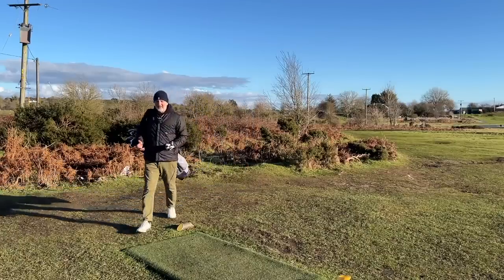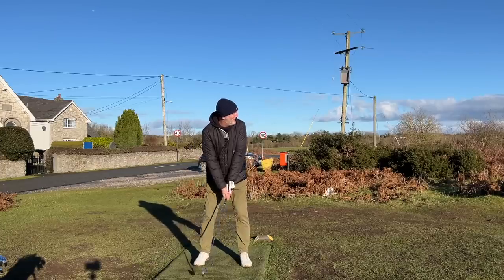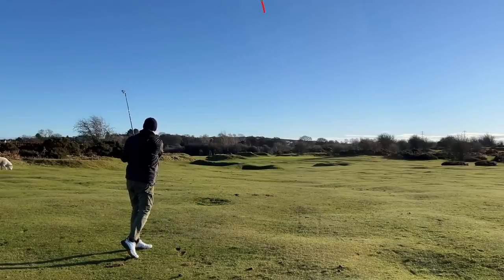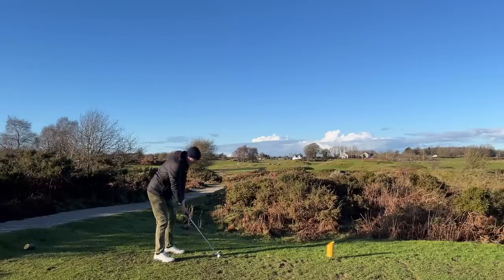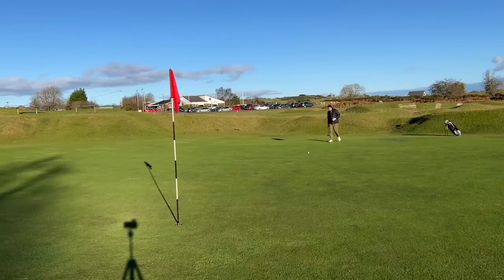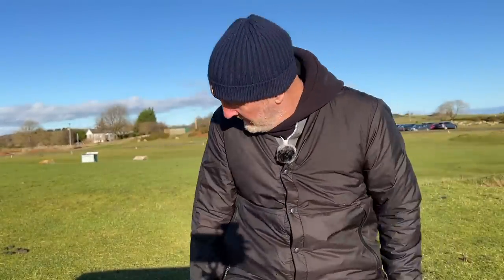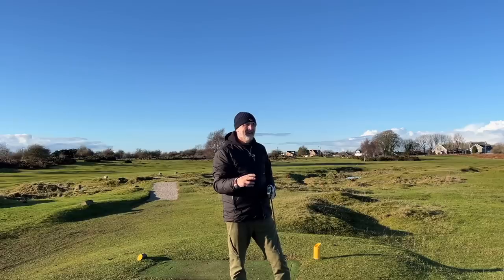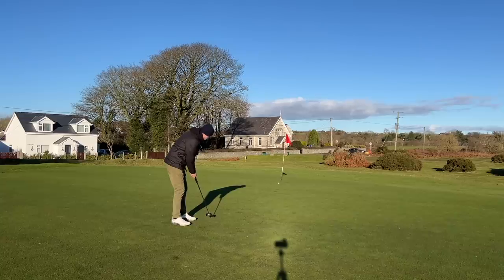Callaway Paradym Irons tested by Average Golfer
Today I test the new hollow bodied Callaway Paradym Irons on course.